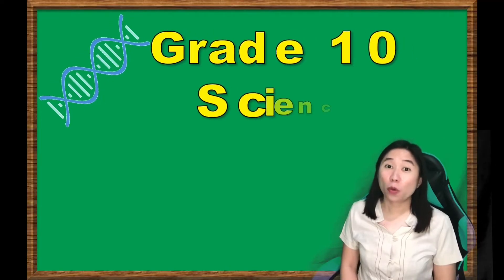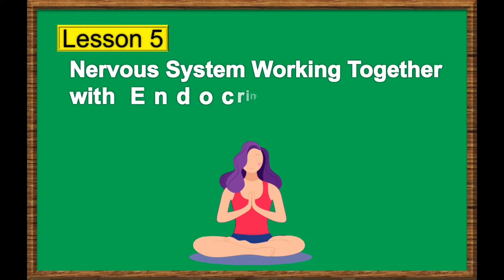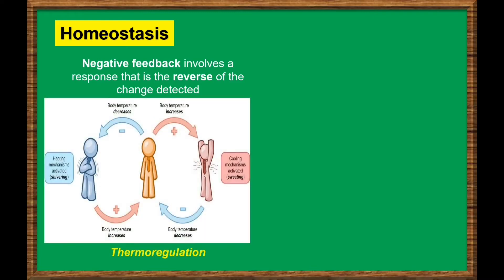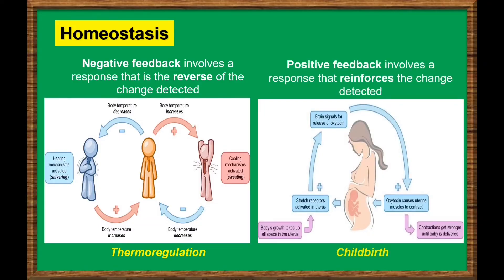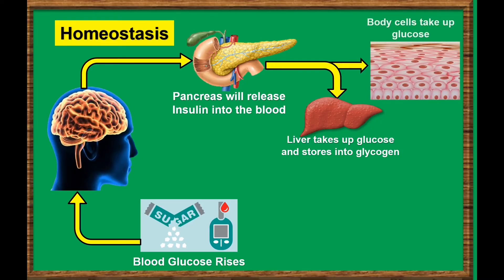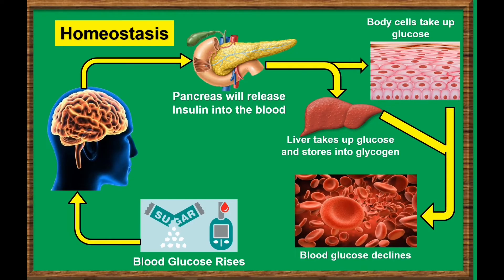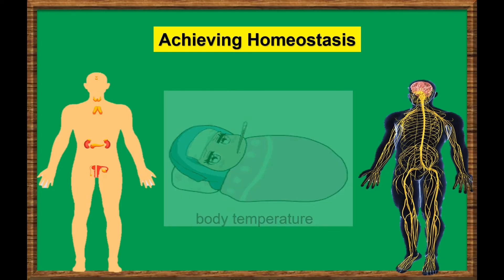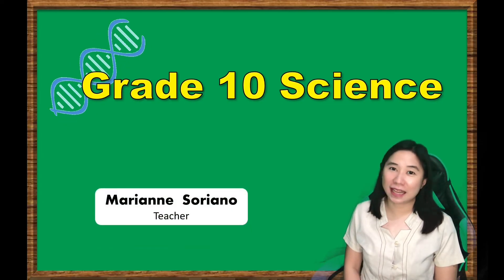Lesson 5: Nervous System Working Together with the Endocrine System to Maintain Homeostasis